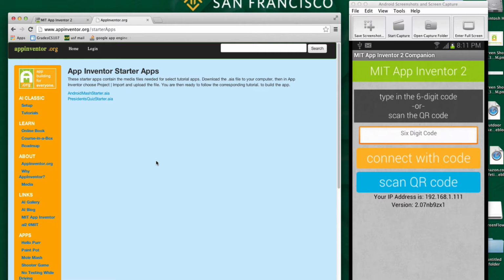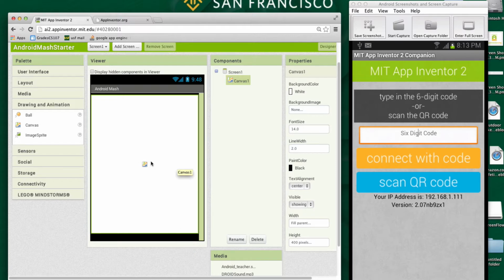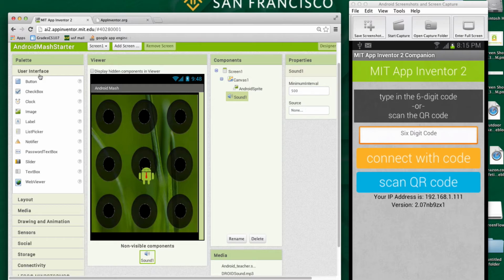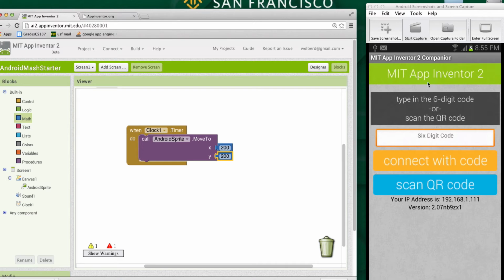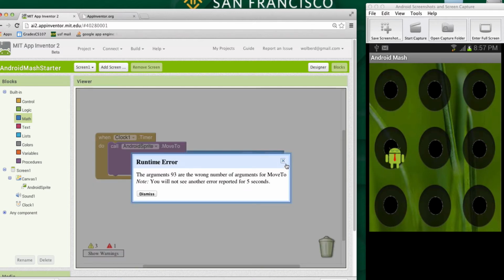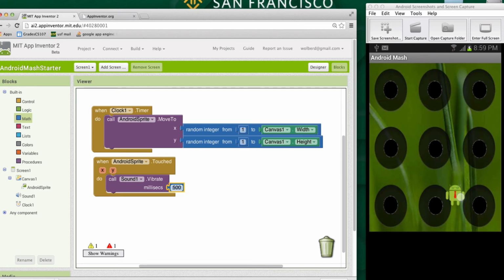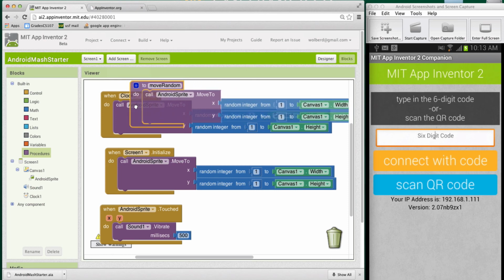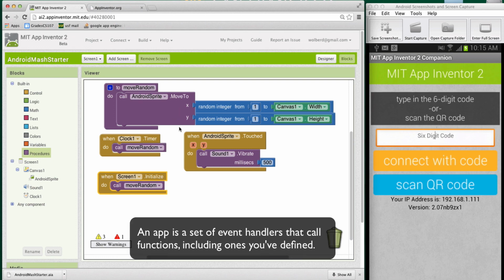Create an Android Mash Game with App Inventor 2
In this appinventor.org screencast, Professor Wolber shows you how to build a Whack-a-Mole like game using the visual language App Inventor. Learn the basics of programming and build an app for your phone!